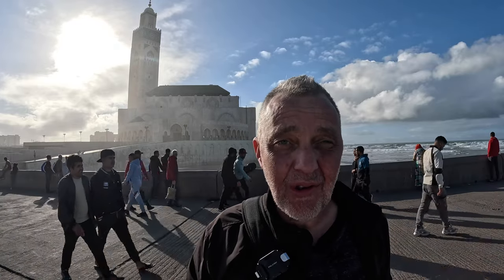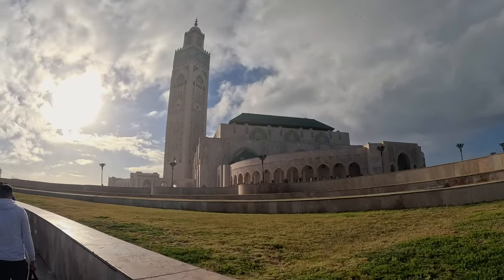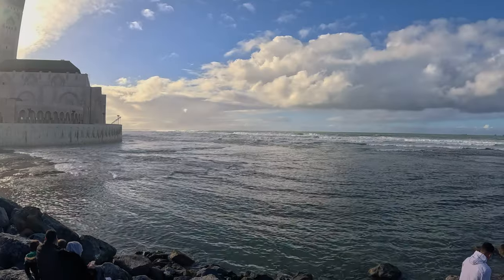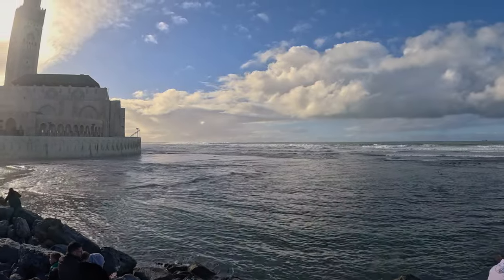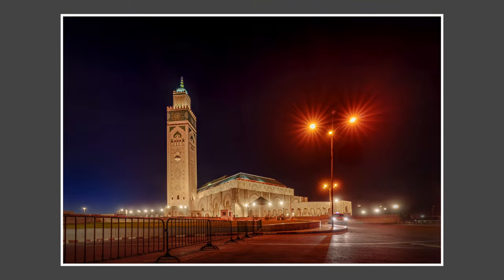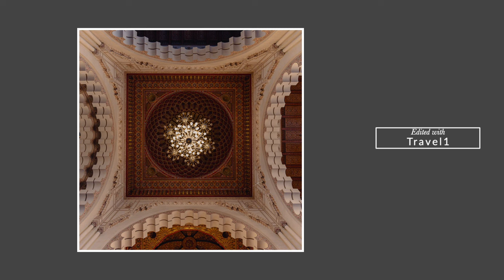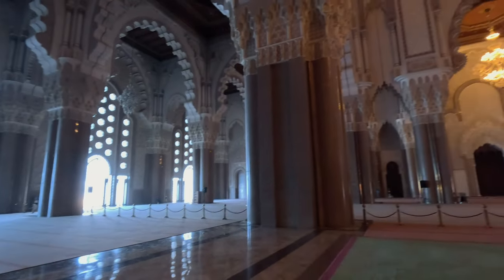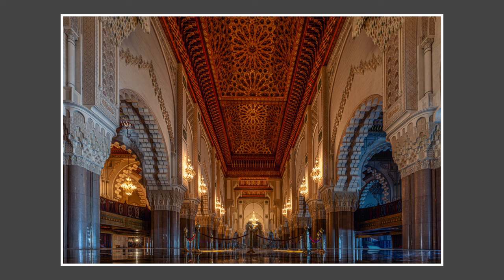Taking photos of Hassan II Mosque, Casablanca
Gear in this video:
Sony A7IV
Sony rx100II
Tamron 28-200
Tamron 17-28
Tarion TR-S slingbag
Cullmann mini tripod
Platypod Ultra
Ulanzi camera clip
Ulanzi action camera ballhead